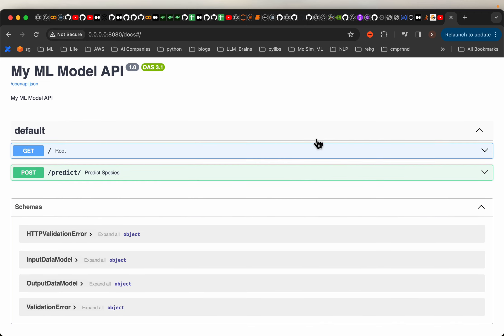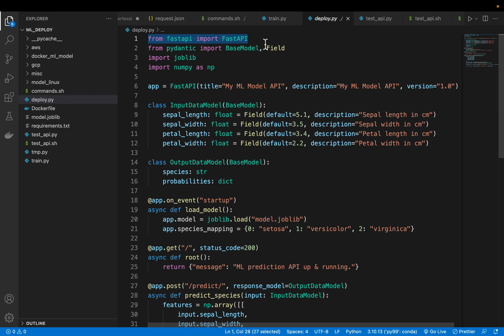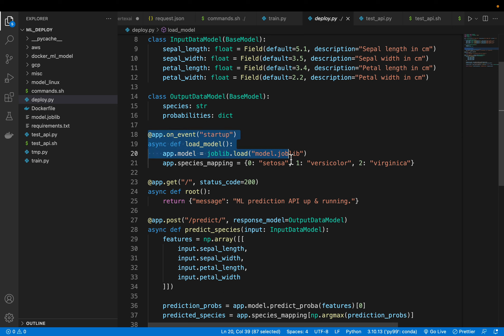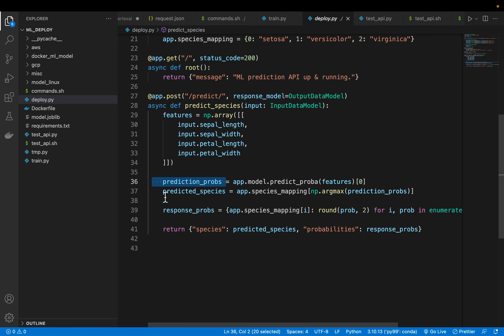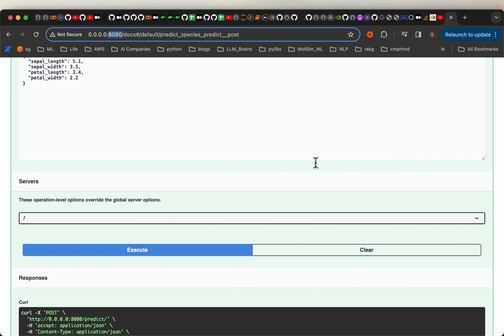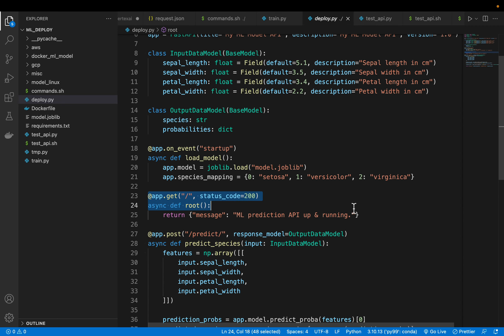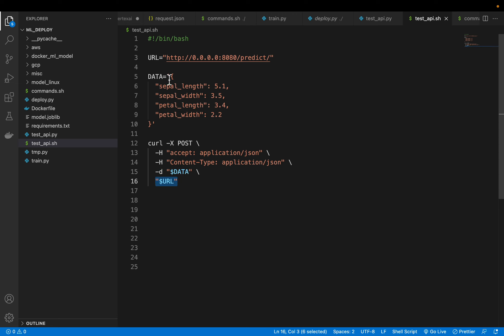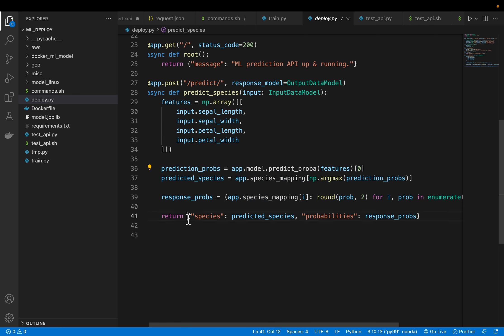Deploy ML Model using FastAPI